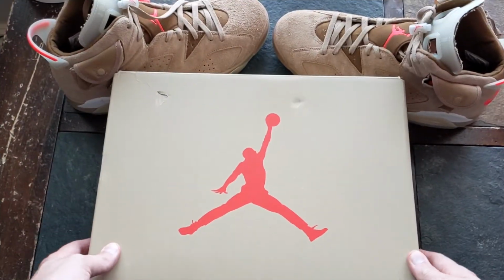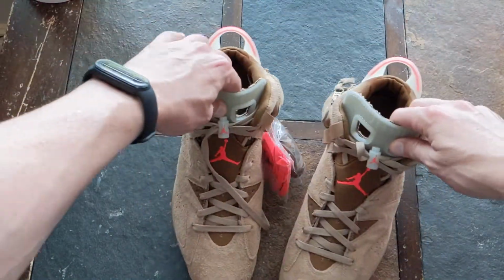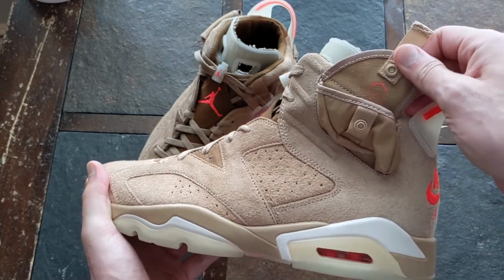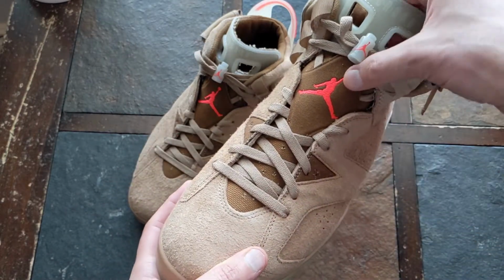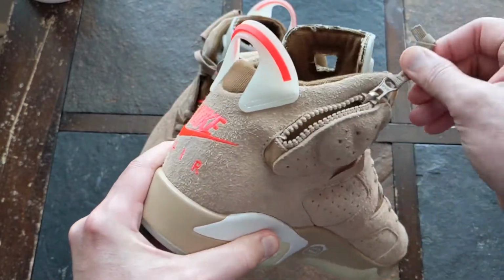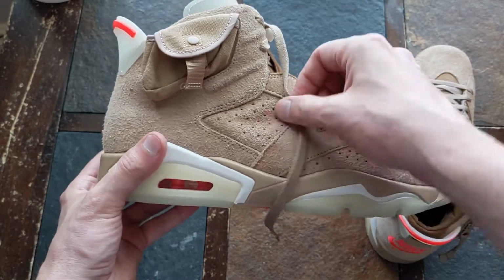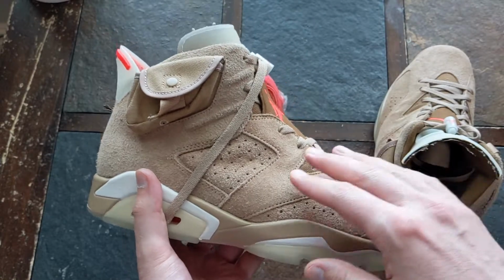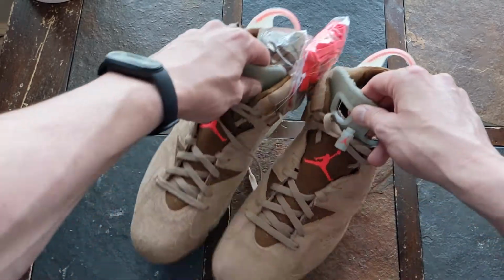Travis Scott Keep Blessin' with the AJ6 "Khaki"